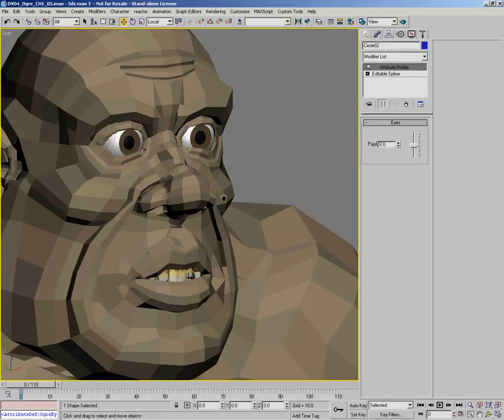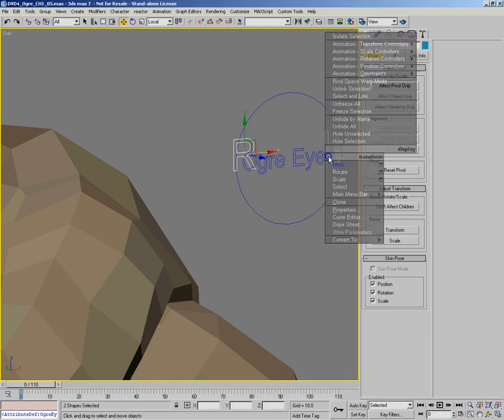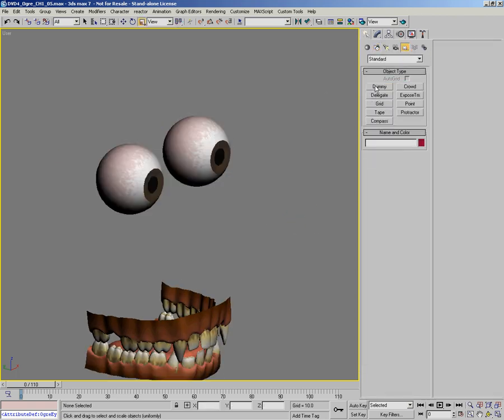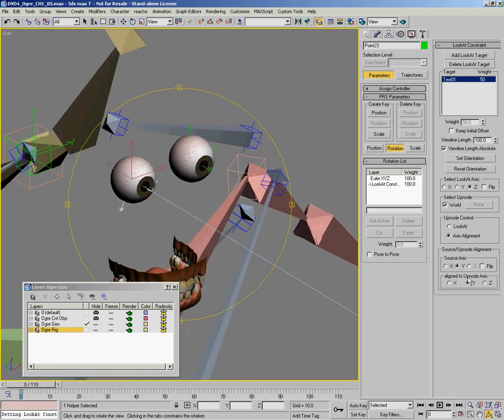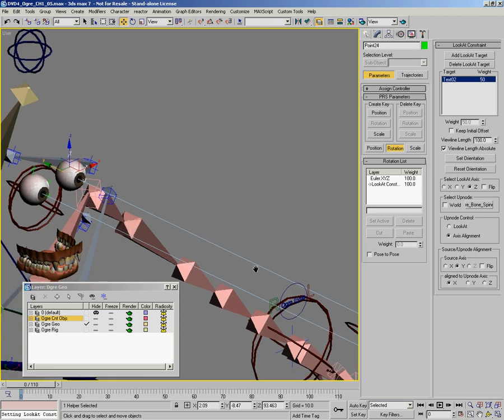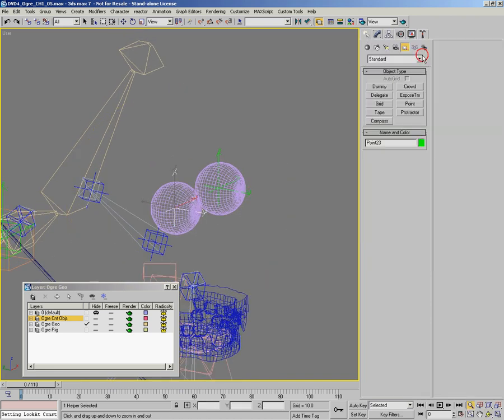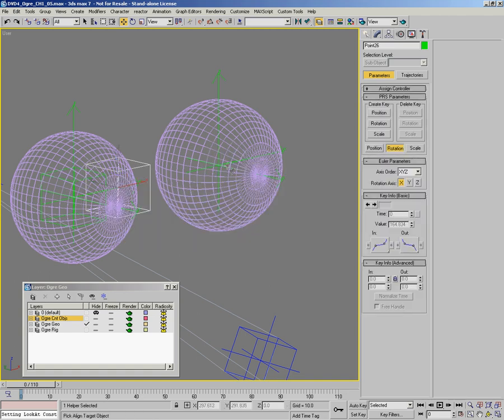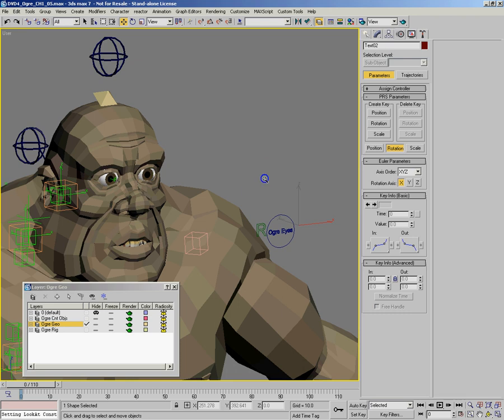02 Eye Rig Direction